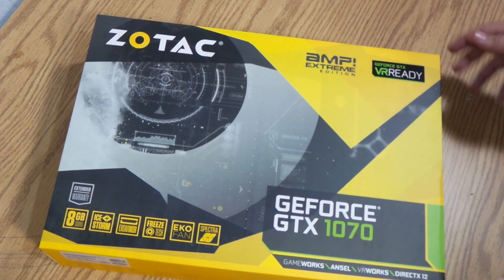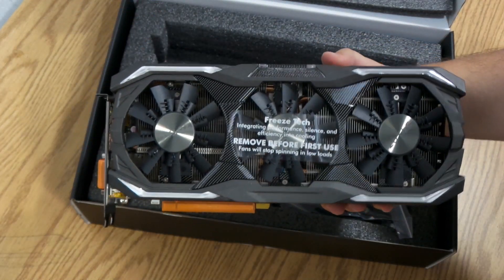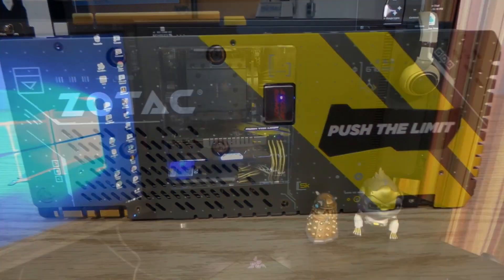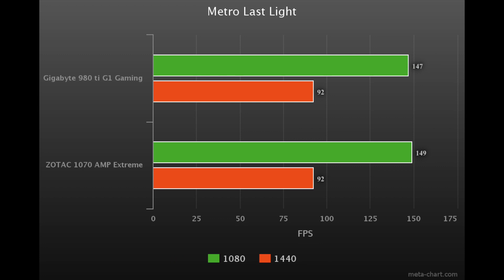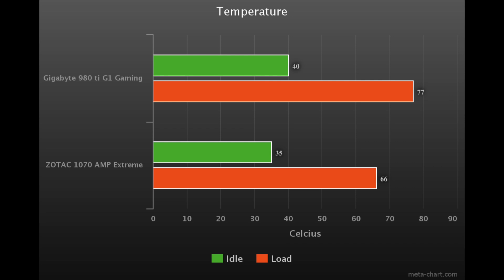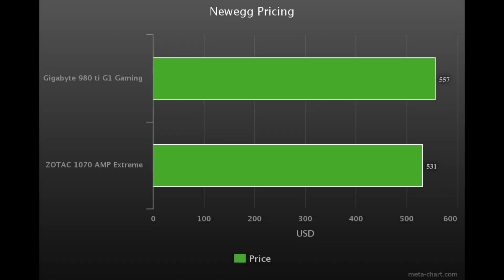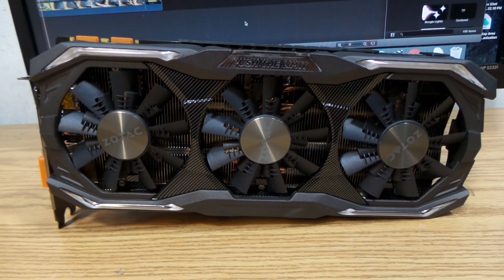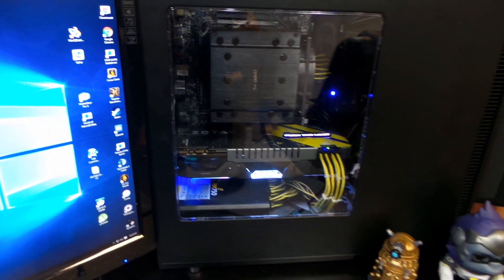Zotac 1070 AMP Extreme short review and benchmarks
Zotac GTX 1070 AMP Extreme GPU.